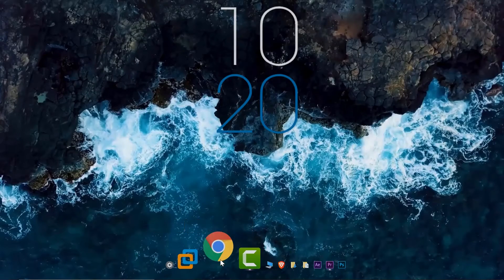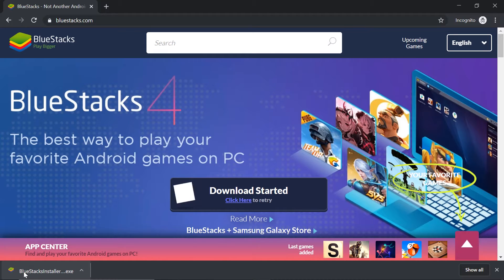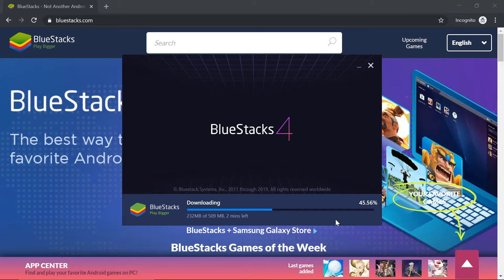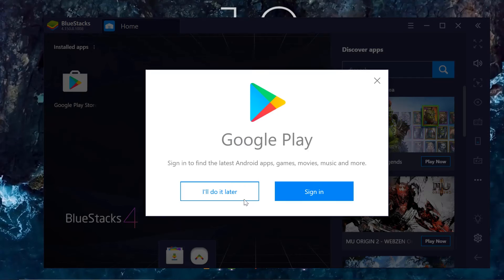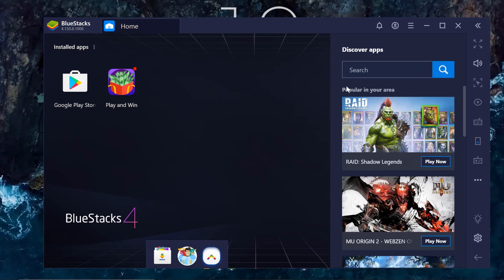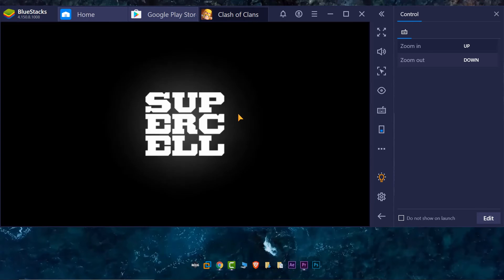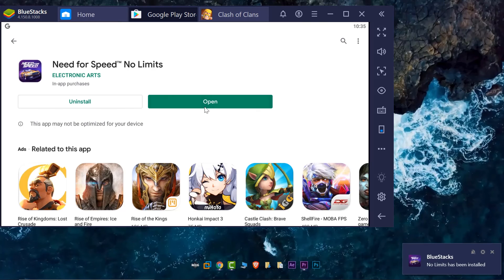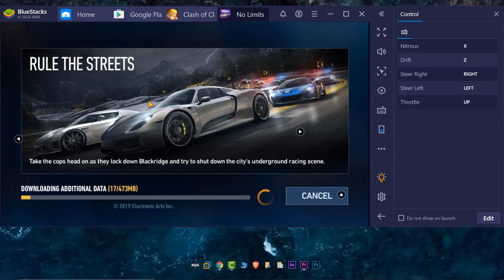How to RUN Android APPS in Windows 10 with BLUE STACKS!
In this detailed tutorial, we'll explore how to run Android apps on Windows 10 using BlueStacks, a popular Android emulator. 🖥️📱 Whether you're looking to play high-end Android games on your PC or use Android applications that require more precision with a mouse and keyboard, this video is your step-by-step guide to making it happen.

📌 What You'll Learn:
How to download and install BlueStacks on Windows 10.
Setting up BlueStacks for the first time.
Downloading and installing Android apps like PUBG and Clash of Clans.
Tips for optimizing BlueStacks performance on your PC.